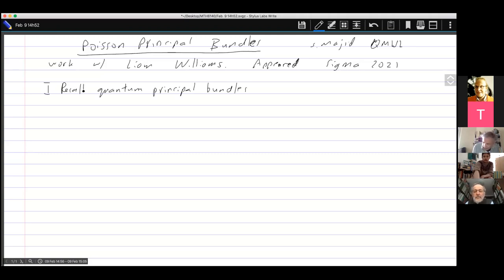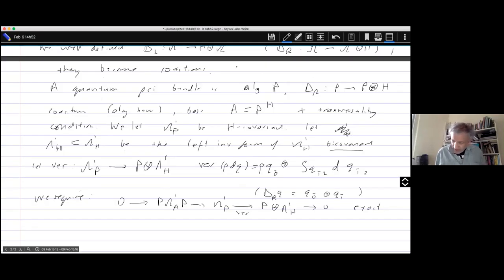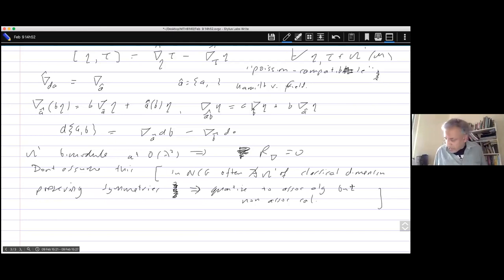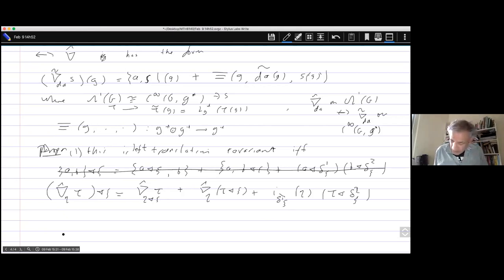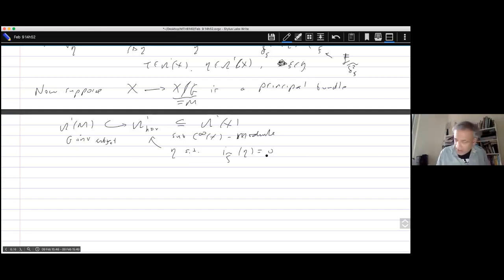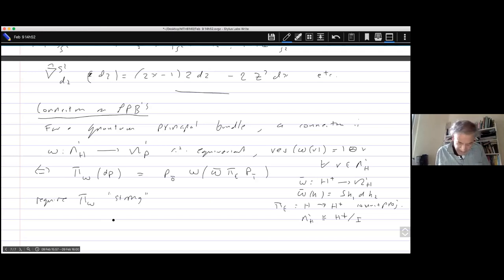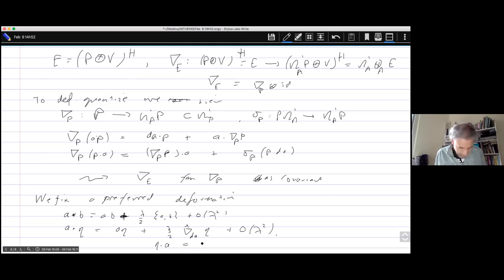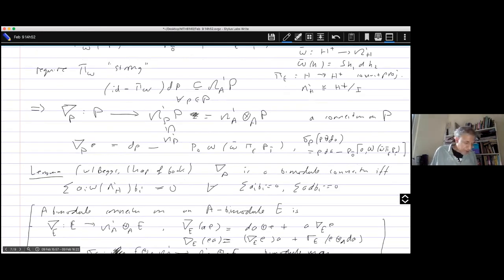Shahn Majid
Poisson Principal Bundles